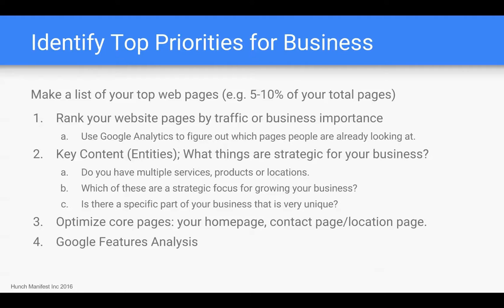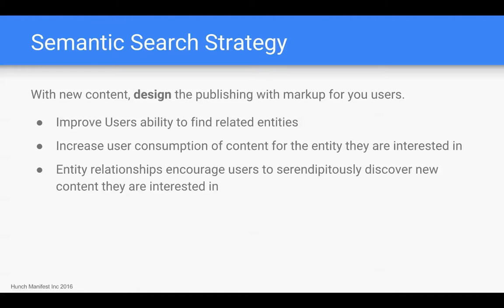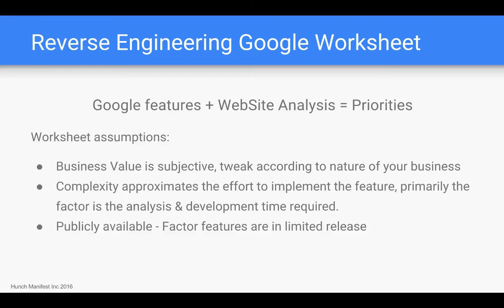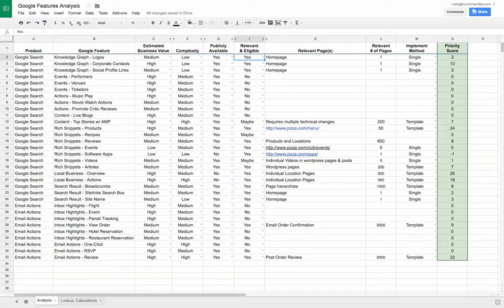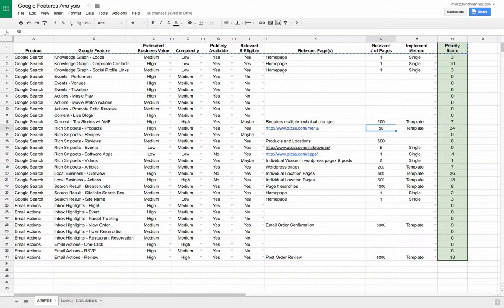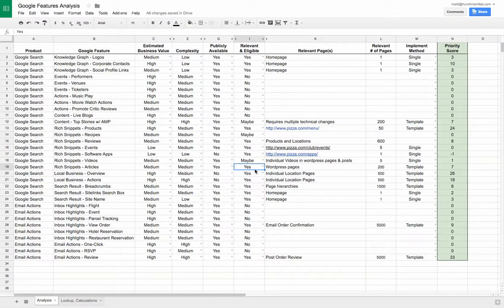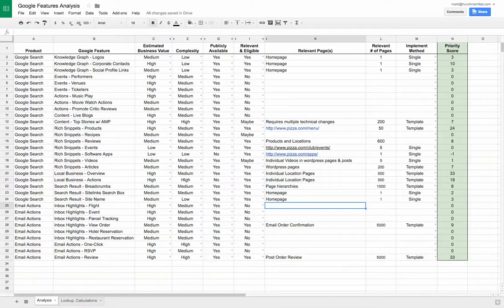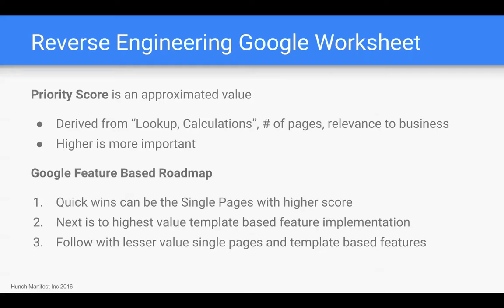Semantic Search Analysis Priorities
The end result of your schema markup efforts is to drive more conversions. You will want to spend your time increasing the user experience, user's ability to find your content, time spent on page, and improve search rank. So how do you develop an effective semantic search strategy? Schema App's creator, Mark van Berkel walks us through the process of building out a semantic search strategy that is derived from your core entities and how to prioritize your short, medium, and long-term goals.